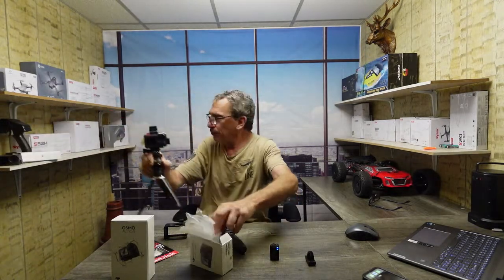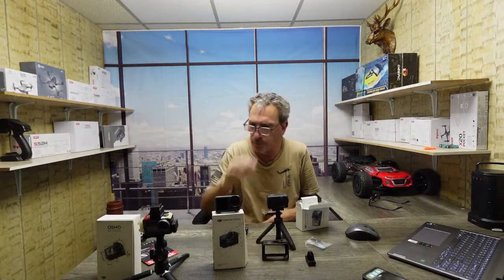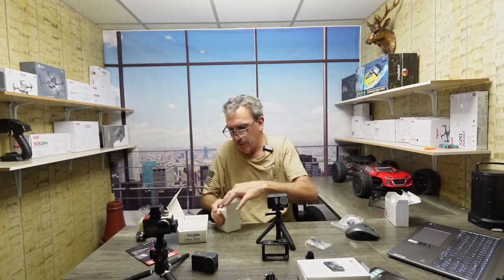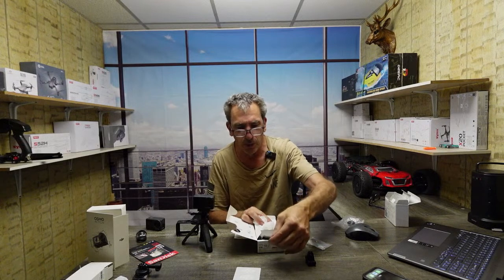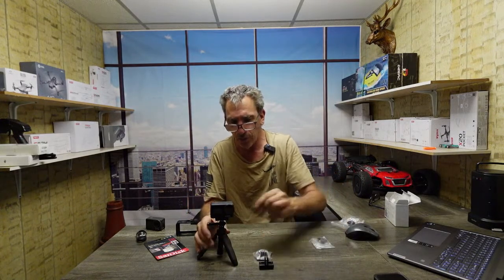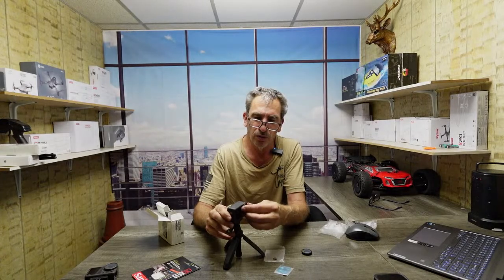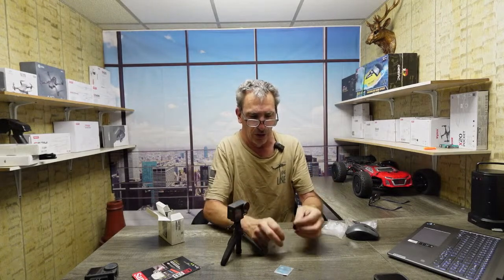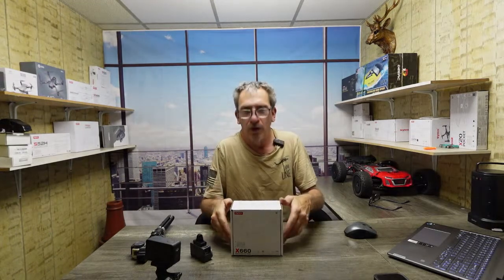dji Osmo Action 4 live dicussion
just show and tel land talk